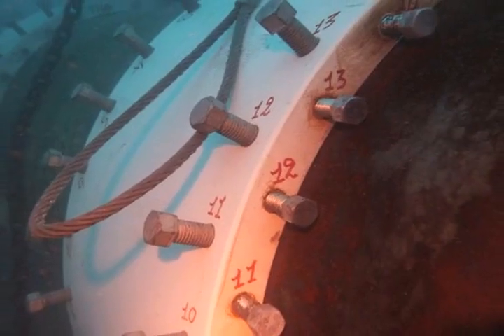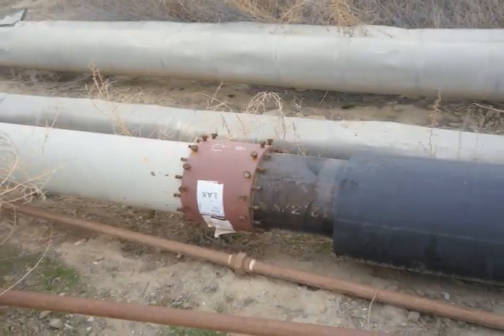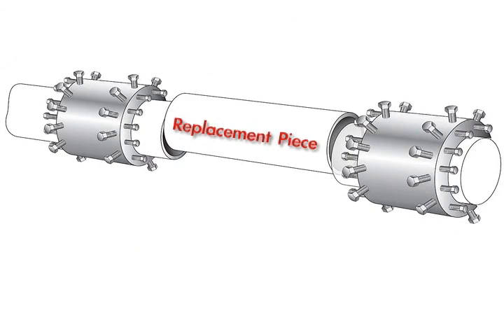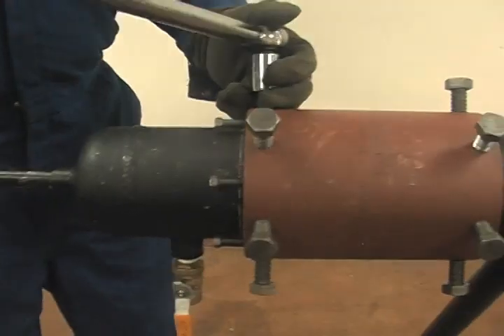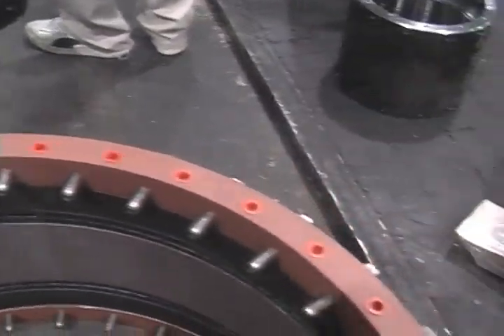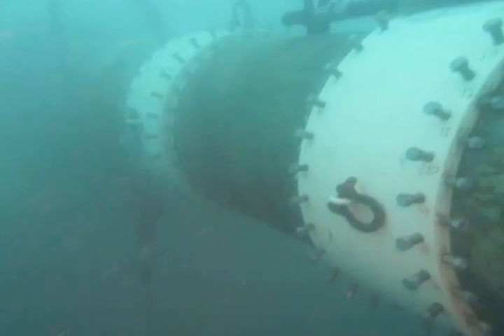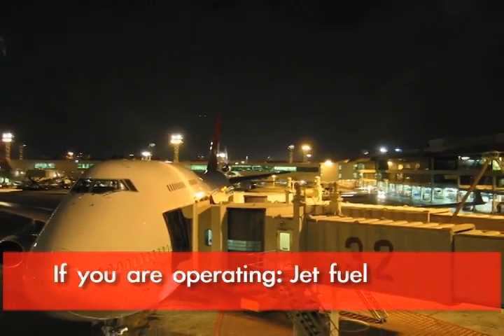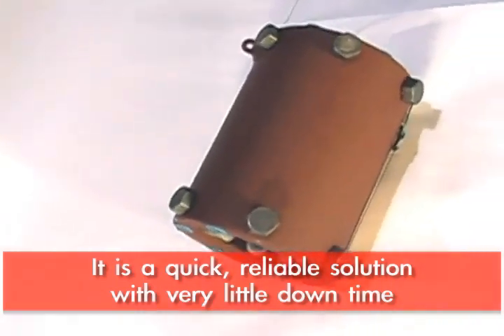PLIDCO: Coples Weld+End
Los Coples Plidco®Weld+End® son seguros y pueden soldarse, son utilizados para unir rápido, tuberías en donde el flujo requiera ser reanudado inmediatamente manteniendo el tiempo fuera de servicio al mínimo. Este cople se usa en aplicaciones costa afuera y en tierra. La tubería ha unirse no requiere de preparaciones especiales.

Disponibles en inventario desde 1½" hasta 48", largos especiales  a solicitud.